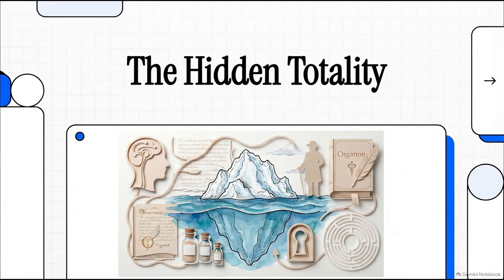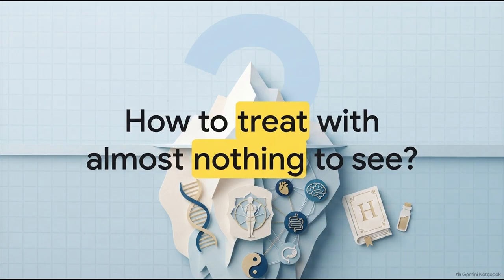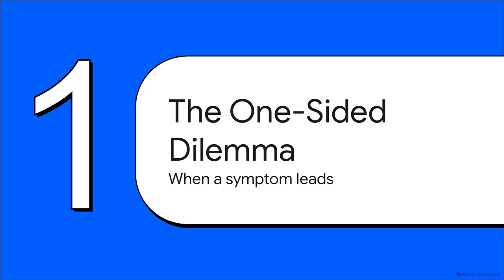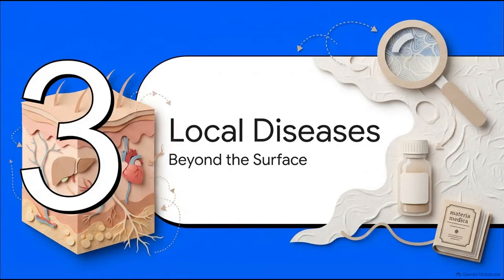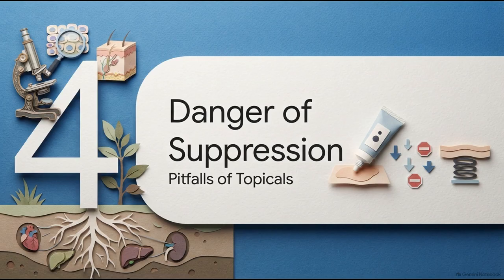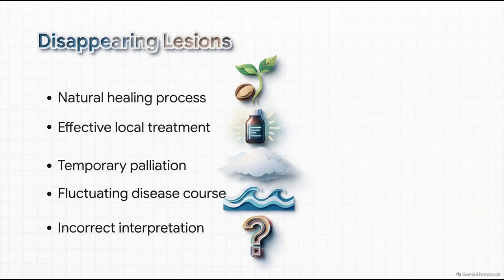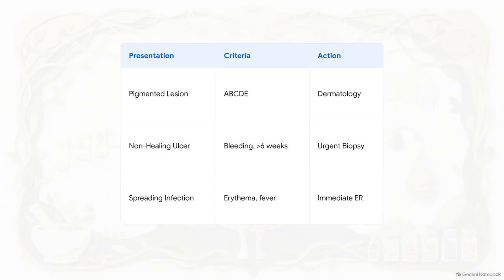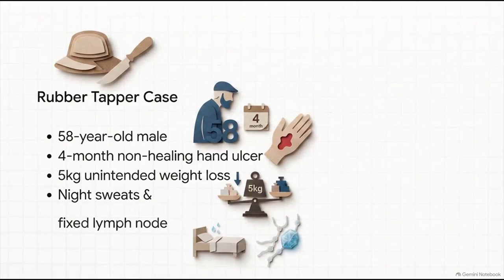The Hidden Totality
These educational materials explore the management of **one-sided diseases** and **local maladies** within the framework of classical homeopathic philosophy. The sources emphasize that cases appearing to have very few symptoms often suffer from **incomplete assessment** rather than a true biological lack of data. To resolve this, practitioners are taught to use a **seven-domain reconstruction** method to uncover a patient’s hidden totality, looking beyond dominant complaints like isolated pain or lesions. Furthermore, the text distinguishes between **mechanical injuries** requiring surgery and **dynamic internal diseases** that manifest externally, warning that suppressing local symptoms with topical treatments can mask disease progression. Throughout the modules, there is a heavy focus on **clinical safety**, instructing students to prioritize objective examinations and recognize **red flags** that necessitate urgent specialist referral. Ultimately, the materials advocate for a **dual-level evaluation** that integrates specific physical findings with the patient’s systemic, whole-person health.